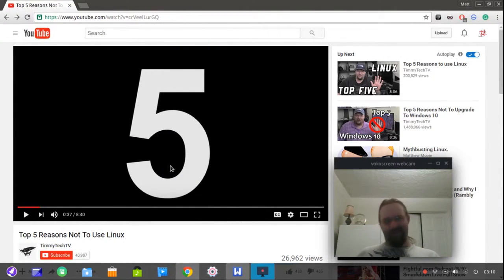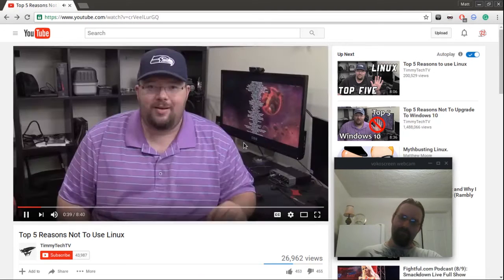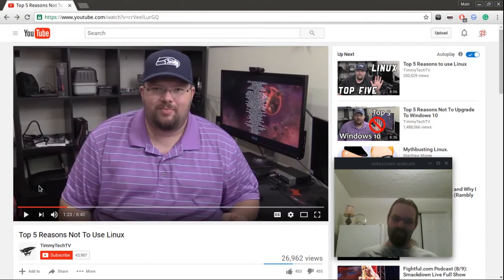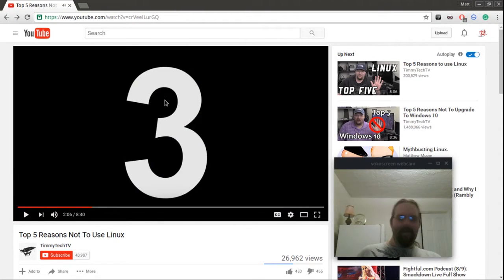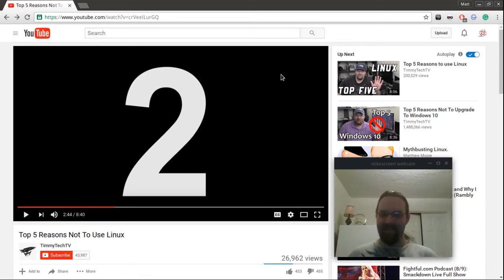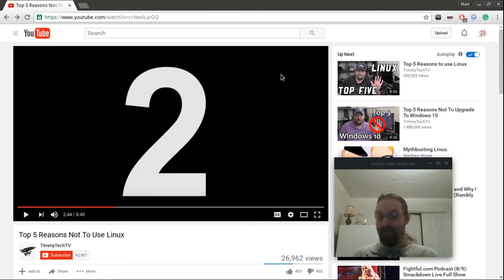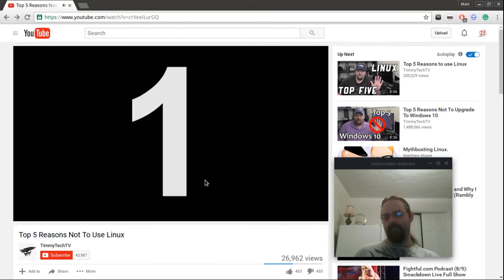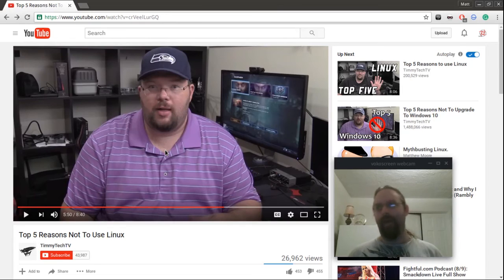TimmyTechTV's Top 5 Reasons to Not Use Linux Debunked!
I deconstruct and debunk TimmyTechTV Top 5 Reasons Not to Use Linux video.